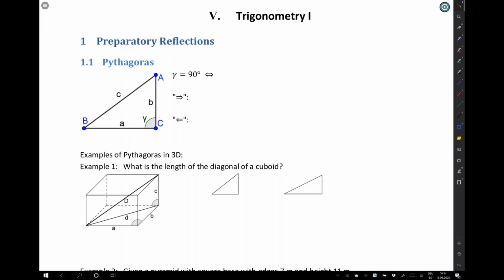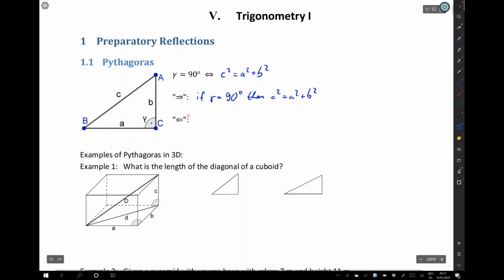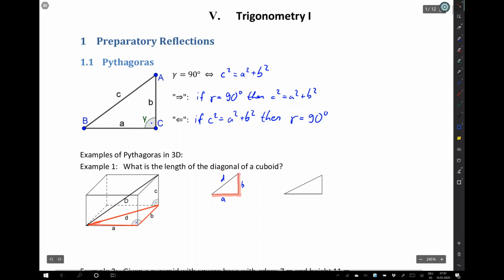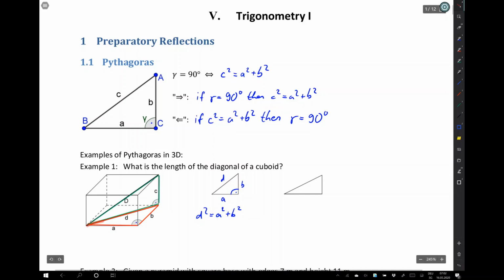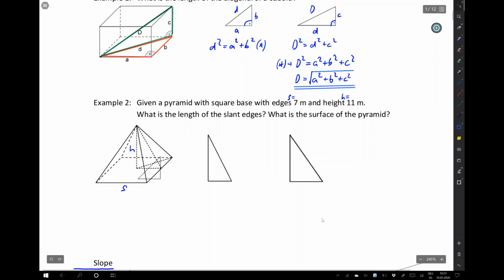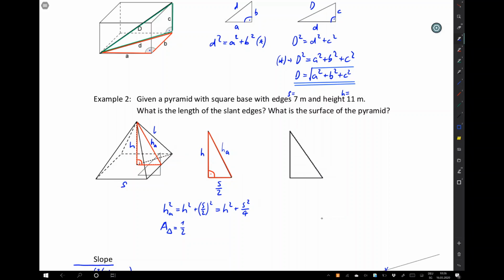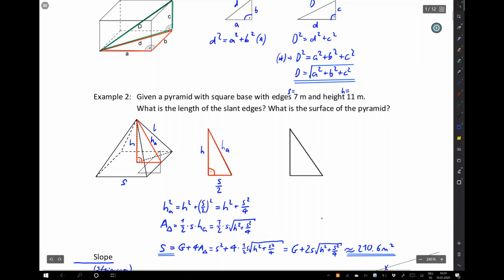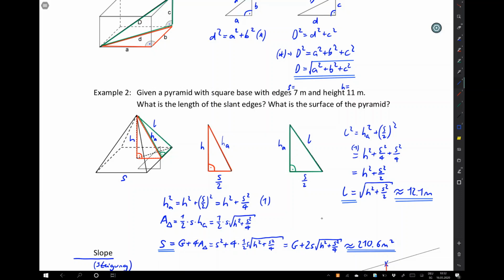Trigonometry 1 1 Pythagoras